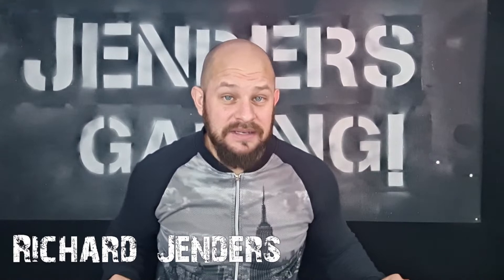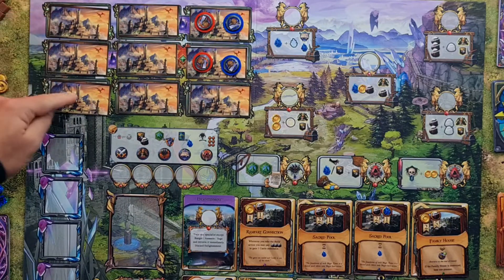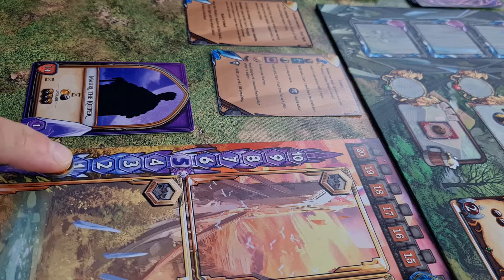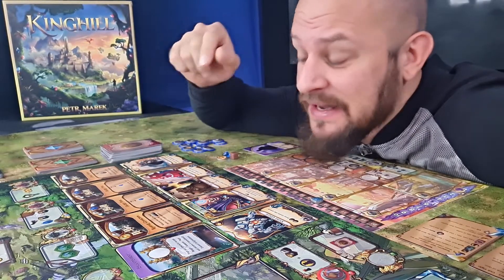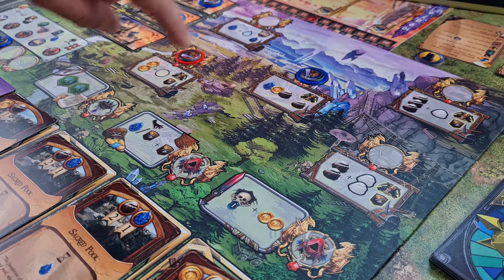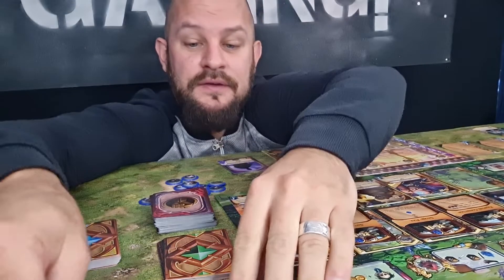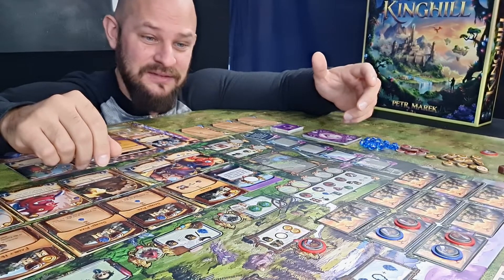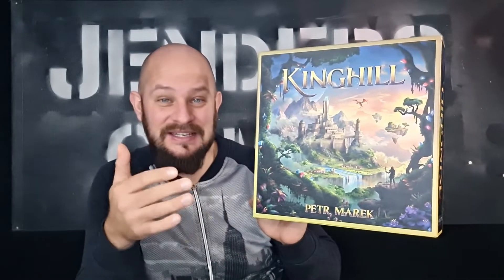Kinghill board game: Overview and how to play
As a king it your responsibility to make sure that your people have the products that they need to build their land and live their life. Its your job to make sure that every worker is placed where they will do the most good. You need to plan ahead to make sure that you train the right peasants so when you need them they will be ready to serve you in any way they can. If you need extra units you can acquire them from the market but then you will need to have the funds to pay for them. Upgrade your castle, build new rooms and reinforce your defense systems. The land is in your hands, are you ready for the challenge?

In Kinghill you portray as the ruler of your kingdom and you have to place workers, fight battles and protect your castle.

In the video of Kinghill: overview and how to play I will go through some of the rules and show you the set-up of the game but also how to play it.

00:00 About the game
01:06 Set-up
04:50 Phase one
05:40 Actions
10:20 The playerboard
10:31 Attack
11:36 Upgrade you building
12:39 Force tracker
13:54 End of round phase
14:33 Solo scenarios
15:04 board overview
15:42 Final thoughts